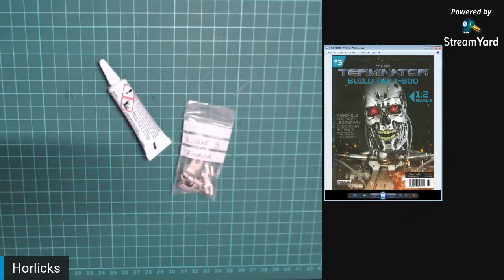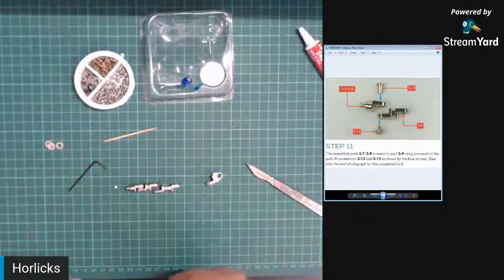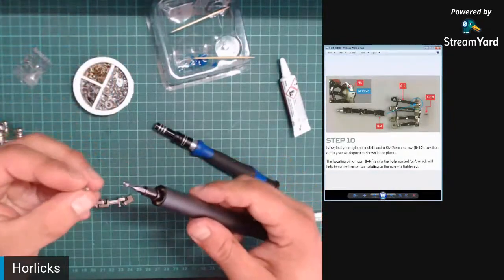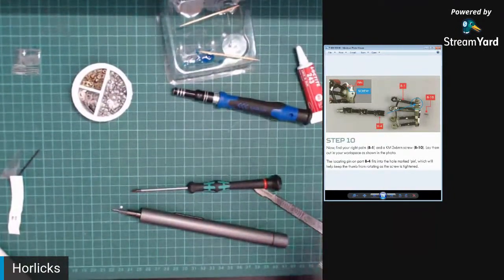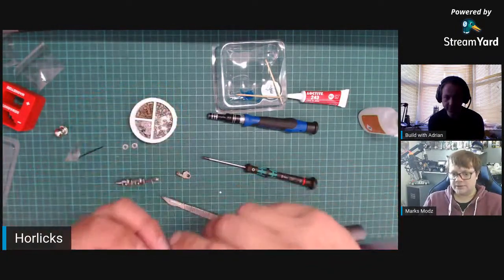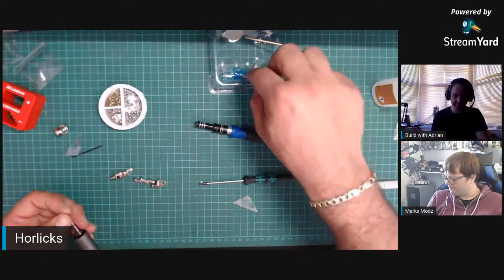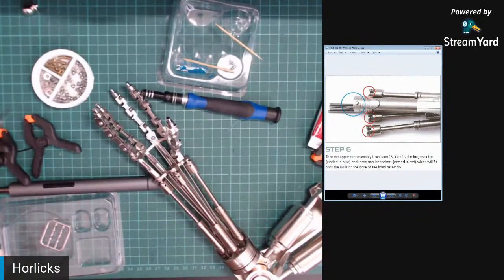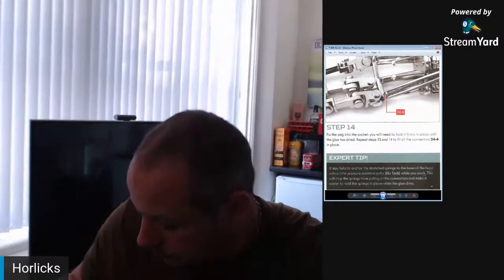Build The Terminator Finger Revisit 💀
In this video i will be revisiting the fingers of the Terminator build! Yes the iconic T-800 presented to you by Hachette.

Please see links below to the Official Facebook group and also the link if you would like to start your own subscription.

There you will be able to engage with other builders, share your Terminator projects wheather it be pictures or video format
and just have fun! So what are you waiting for... see you there :-)

If you Enjoy my videos then why not take a look at my Routemaster model series found here..

Or my completed model series...

(Alex) AKA Horlicks